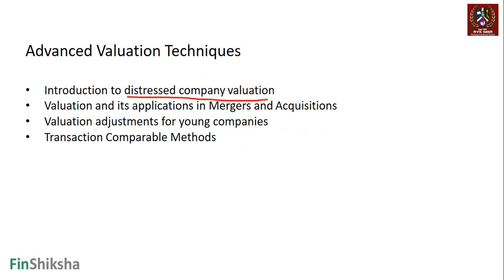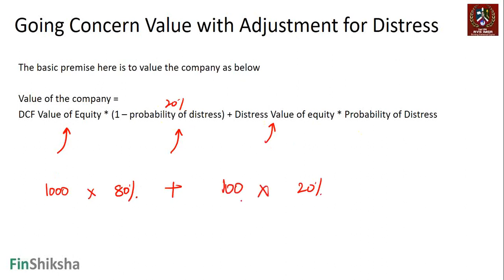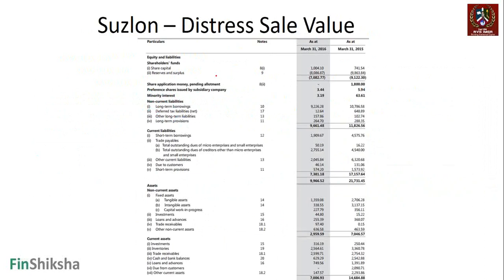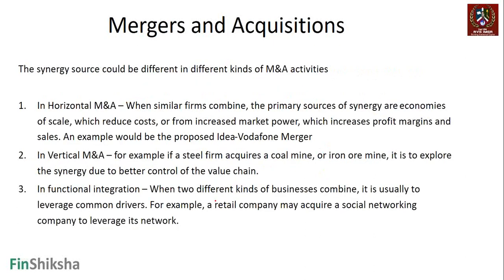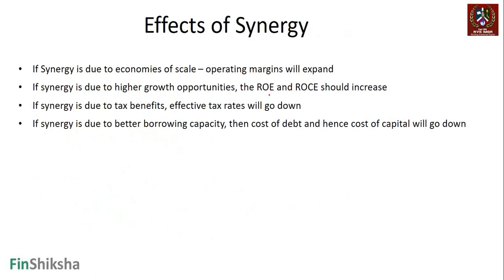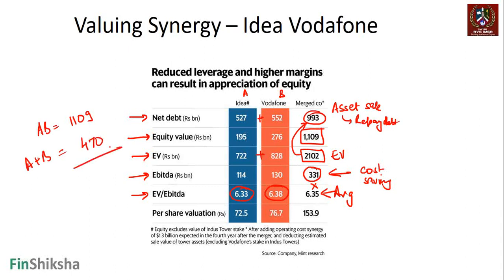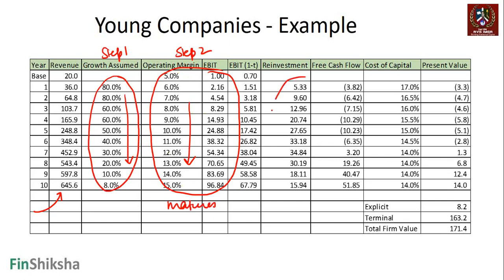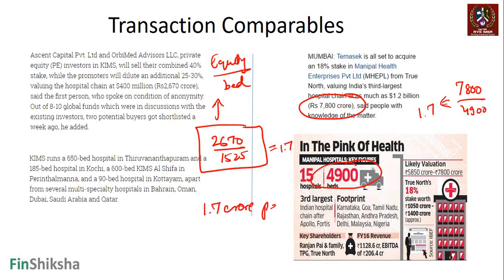EQUITY VALUATION - Unit 4.5